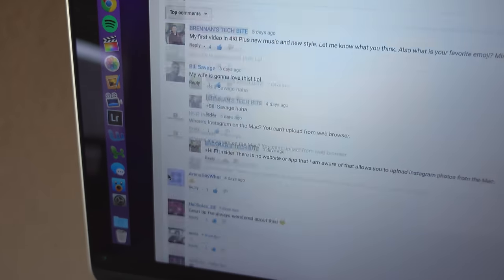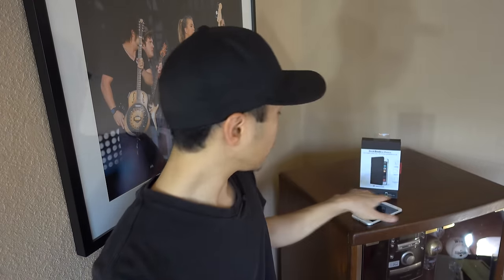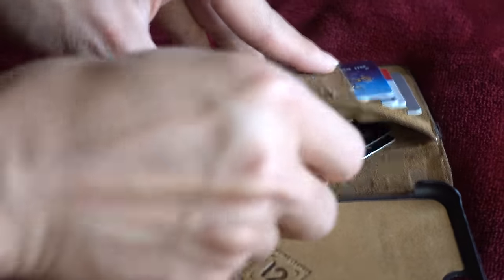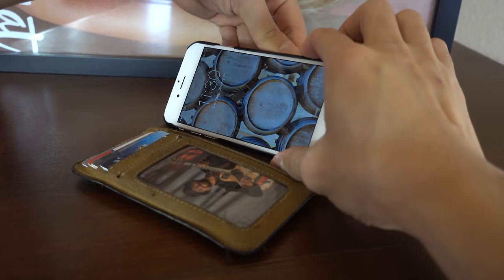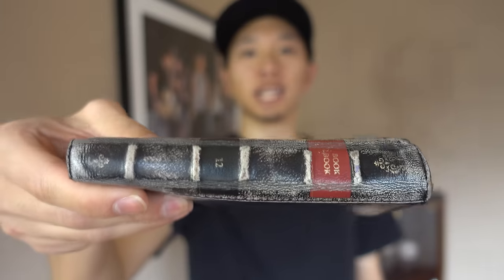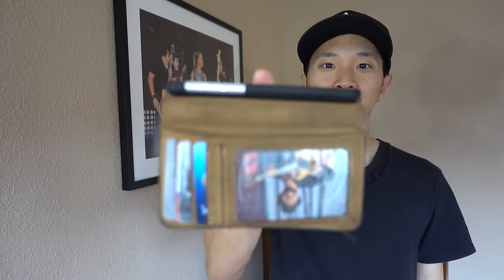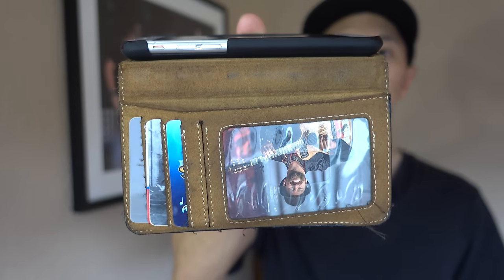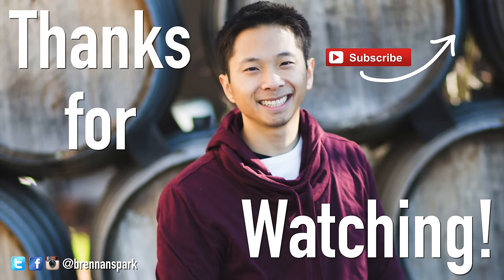Best Wallet Case for iPhone | Book Book Review - 4K